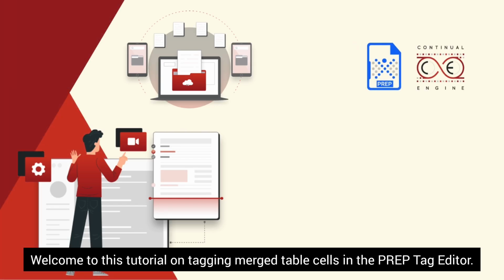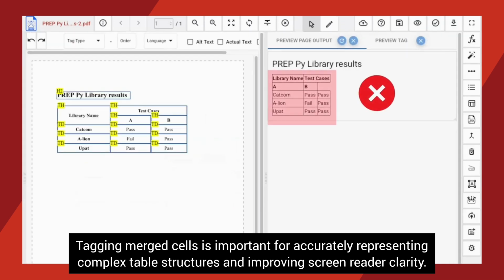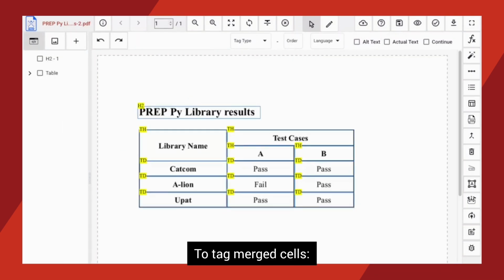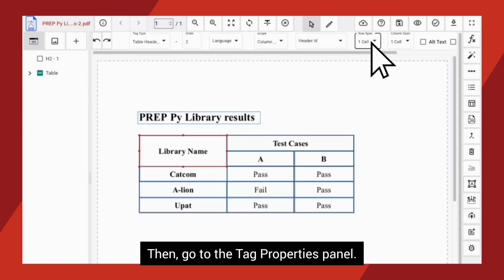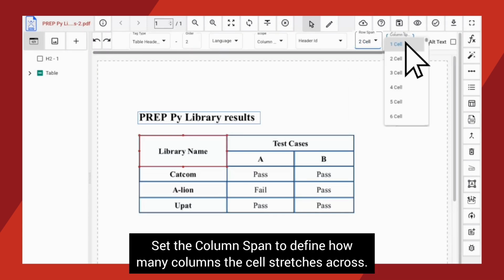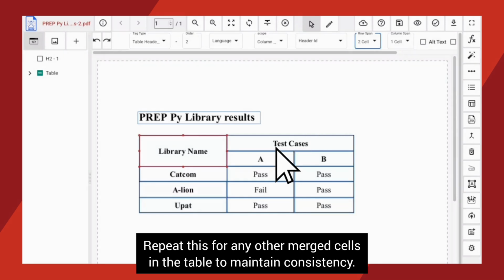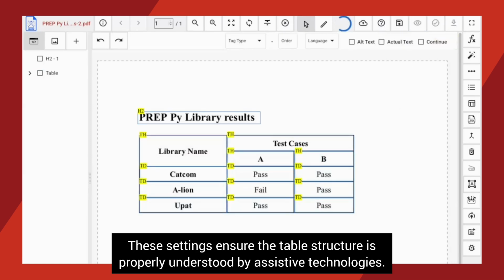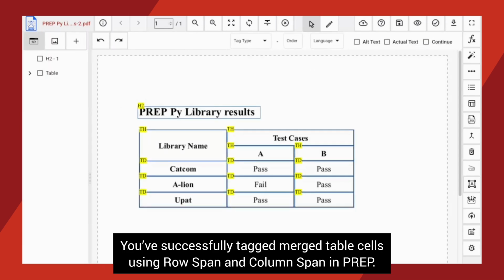Merge Table Cells | PREP Tutorial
Welcome to this tutorial on tagging merged table cells in the PREP Tag Editor.

Tagging merged cells is important for accurately representing complex table structures and improving screen reader clarity.